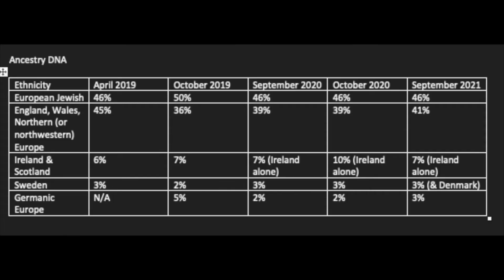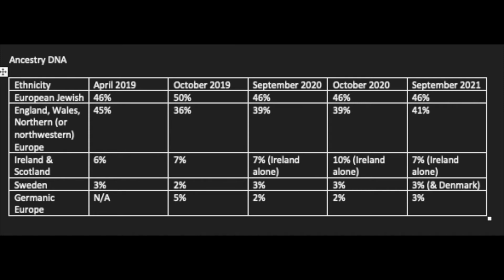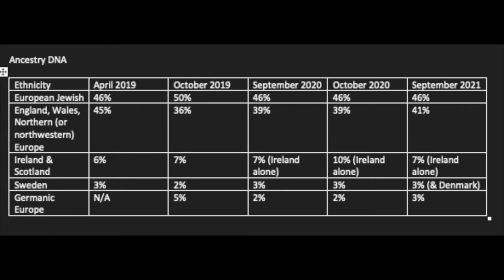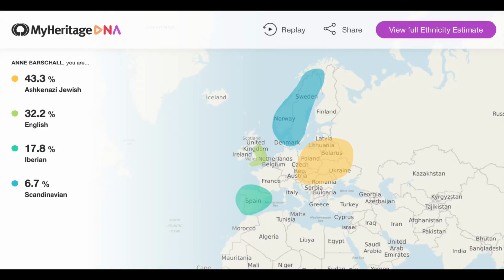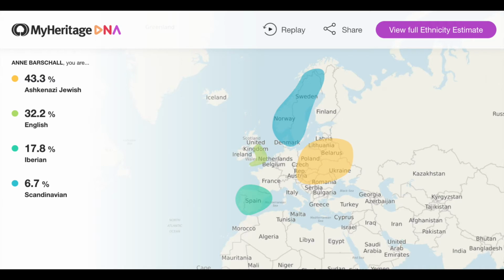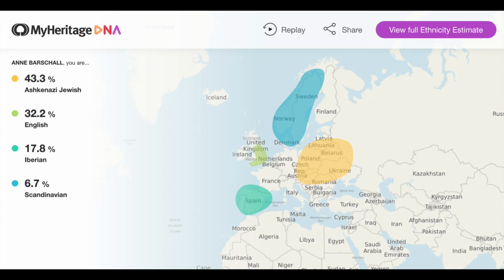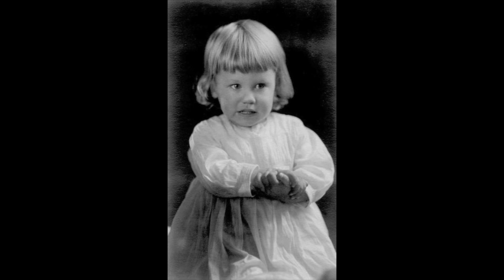ancestry DNA v my heritage -- a sequel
This is a sequel to my previous discussion of my ancestry DNA results.

You'll see that the my heritage results were significantly different.